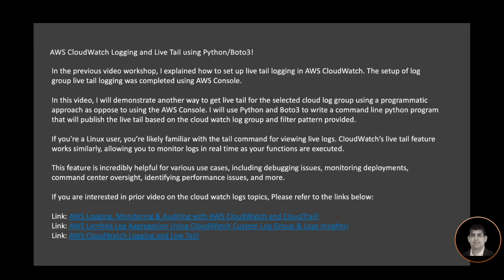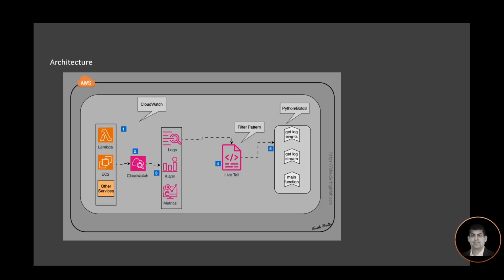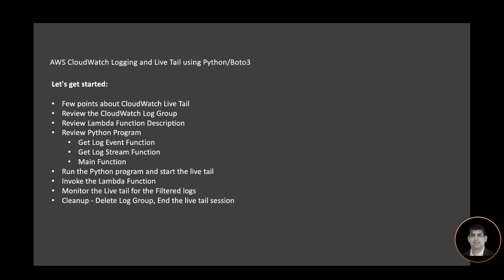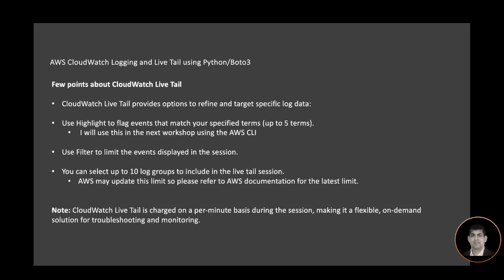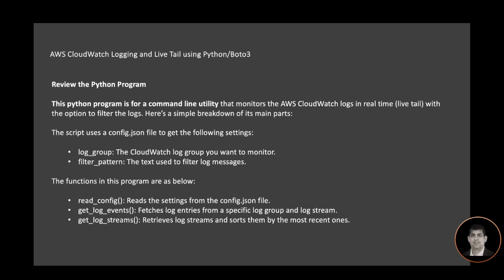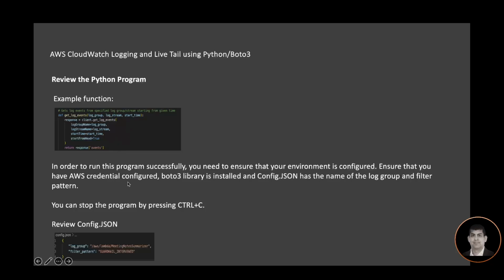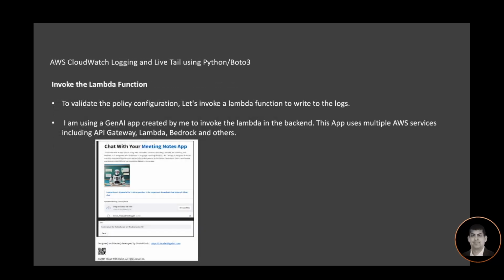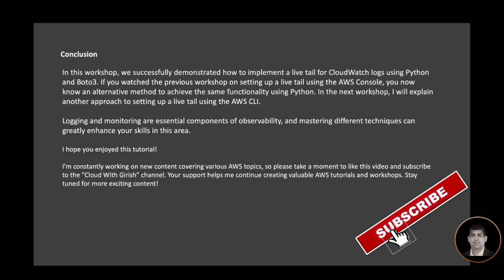AWS CloudWatch Logging and Live Tail using Python/Boto3 SDK!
In the previous video workshop, I explained how to set up live tail logging in AWS CloudWatch. The setup of log group live tail logging was completed using AWS Console.

In this video, I will demonstrate another way to get live tail for the selected cloud log group using a programmatic approach as oppose to using the AWS Console. I will use Python and Boto3 to write a command line python program that will publish the live tail based on the cloud watch log group and filter pattern provided.

If you’re a Linux user, you’re likely familiar with the tail command for viewing live logs. CloudWatch’s live tail feature works similarly, allowing you to monitor logs in real time as your functions are executed.

This feature is incredibly helpful for various use cases, including debugging issues, monitoring deployments, command center oversight, identifying performance issues, and more.